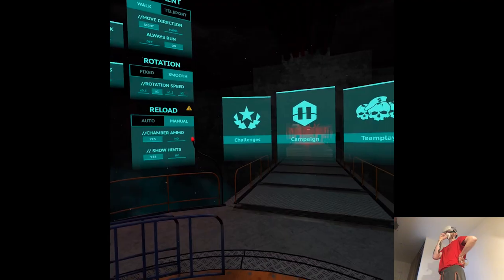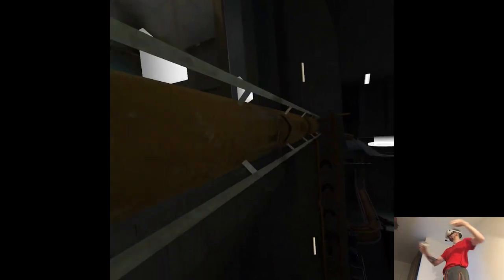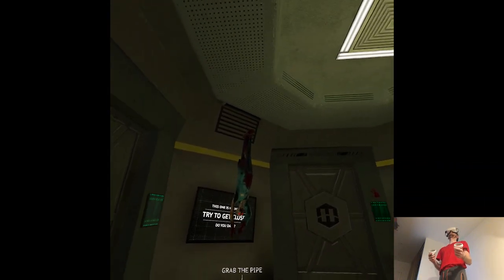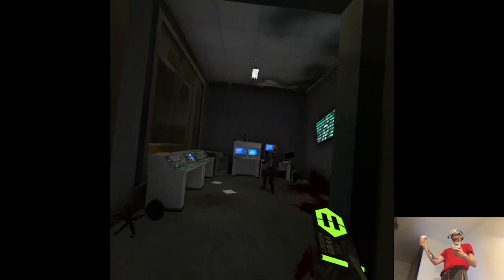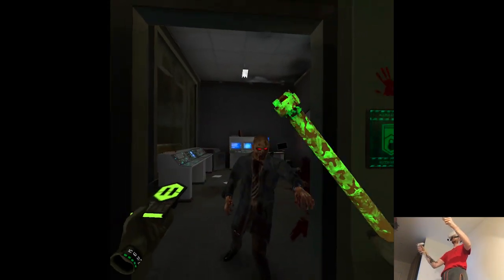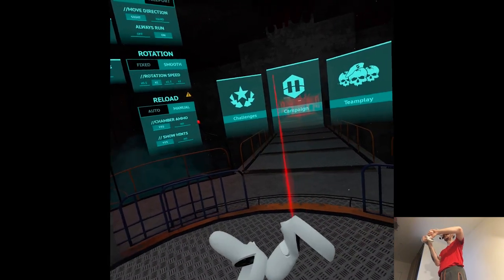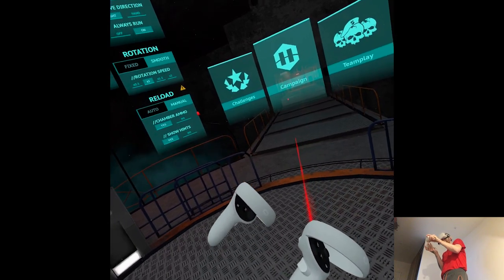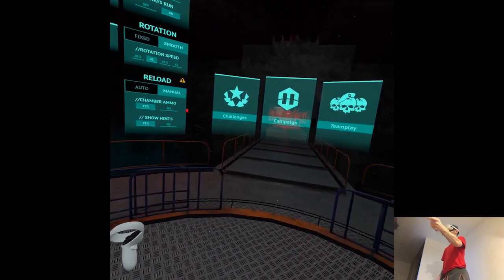WEAPON UPGRADE & MANUAL RELOAD UPDATE - Death Horizon: Reloaded | #12 Game. | Oculus/Meta Quest 2 VR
Hi

We have one more video today, I'll be back in about an hour.

Short PC specs:

i9-9900KS
RTX 2080ti
32GB RAM 3200MHz
2TB SAMSUNG 970 EVO PLUS M.2